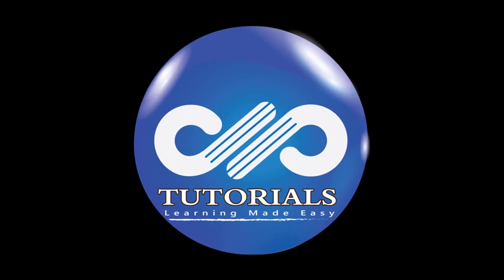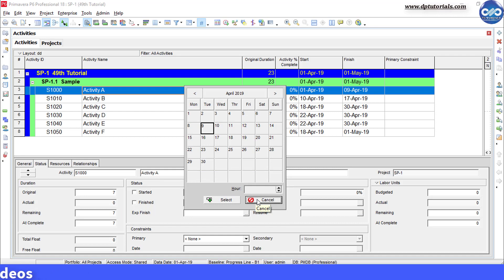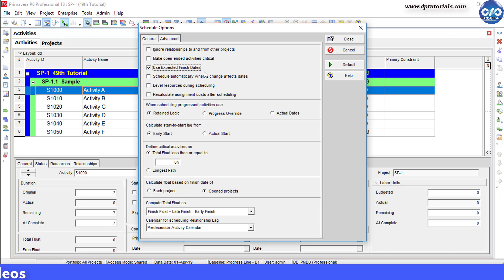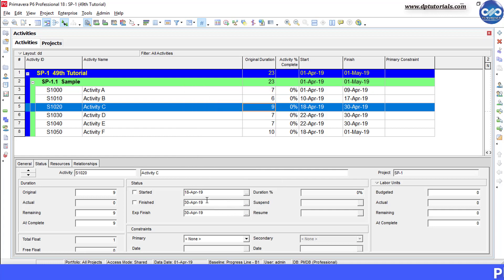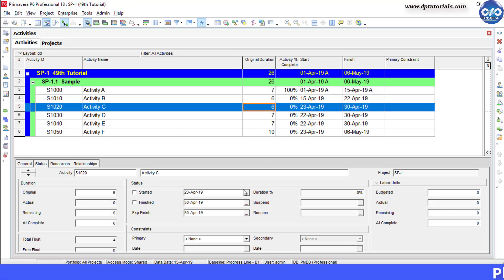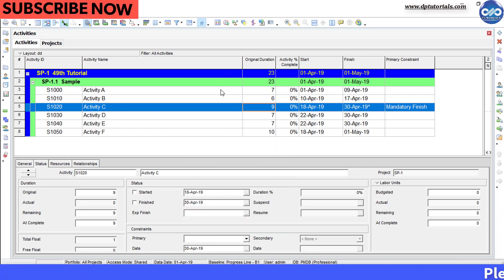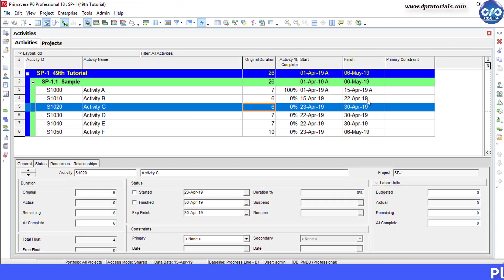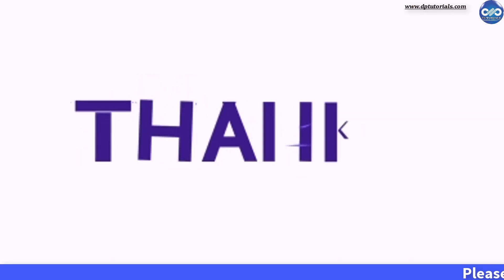How To Use Expected Finish Date Feature In Primavera P6 || How To Apply Deadlines To Your Project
In this tutorial, let us learn How to use the Expected Finish Date feature in Primavera P6 or How To Apply Deadlines To Your Project

This is the sample schedule.

If you go to the Status tab in the activity details, you can see the expected finish field below the Finish date.

So what is this expected finish date and how do we use it?

Now, go to the scheduling option and find that the "Use Expected Finish Dates" option is switched on to enable the Expected finish date act as a constraint.

You should be using the expected finish constraint when you do not know the duration but sure about the finish date.

so, when this constraint is applied, every time you schedule the project, the P6 will calculate the new remaining duration based on the expected finish date constraint.

For example, in this sample schedule.

For Activity C, let us set the Expected finish date as 30th Apr'19.

Now, while updating the project, you will update the finish date of Activity A by 6 days delay. i.e 15th Apr'19

And when you schedule the project with data date as 15th Apr'19, you will notice that the duration reduces from 9 to 6 days and your finish date is locked as per the expected finish date i.e., 30th Apr'19.

You may get a doubt that then what is the difference between the Expected finish date and the normal constraint feature. If you use the constraint like mandatory finish with the same date as 30th Apr'19 for Activity C and schedule the project, you can see the duration unchanged, which is wrong.

So, friends this Expected finish date feature would be very useful when you are unsure about the duration and you know the expected finish dates from the vendors on the long lead deliveries. It would be very easy for us to update the project based on the readily available dates.

So, friends, this is all about this Expected finish date feature in Primavera P6.